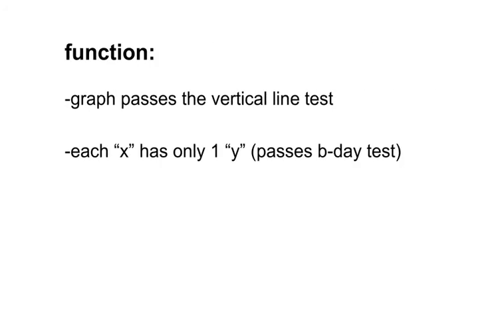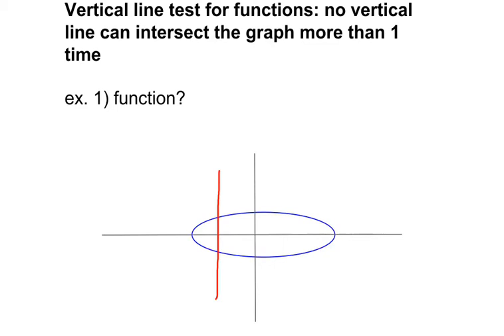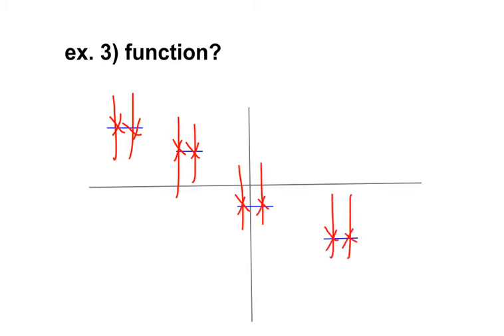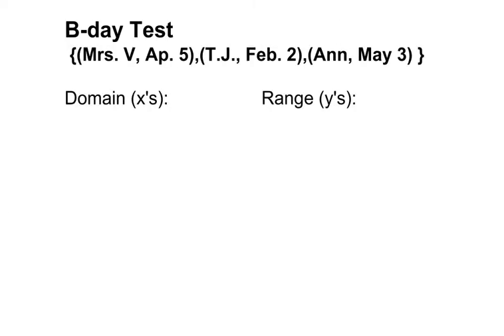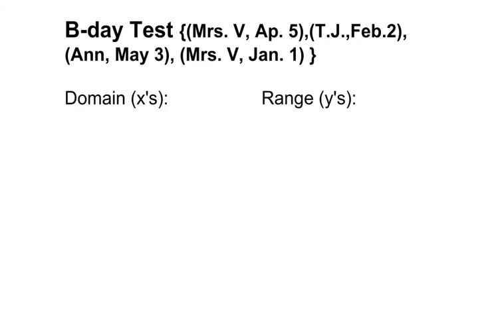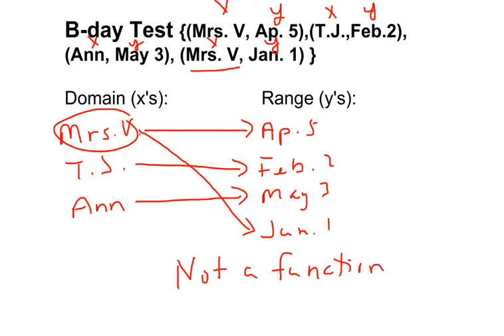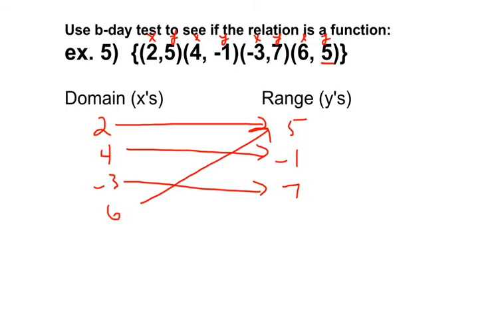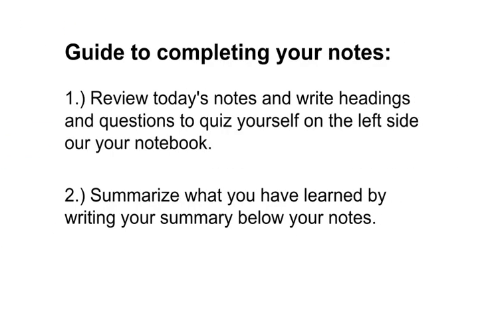Math 8 Lesson 22 Functions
This video shows the two tests for determining if you have a function.